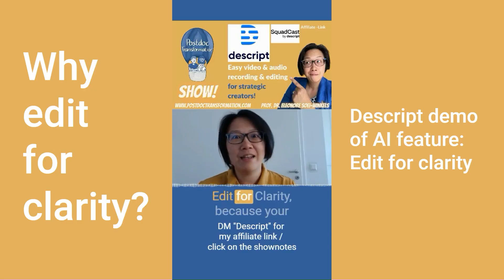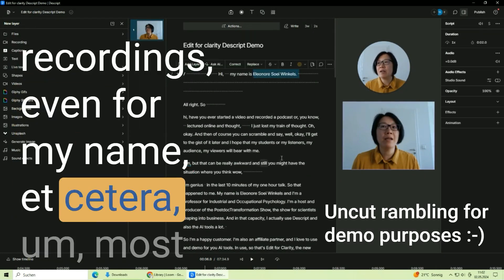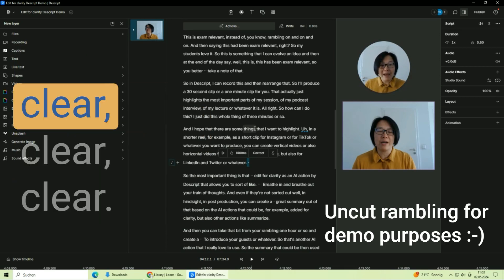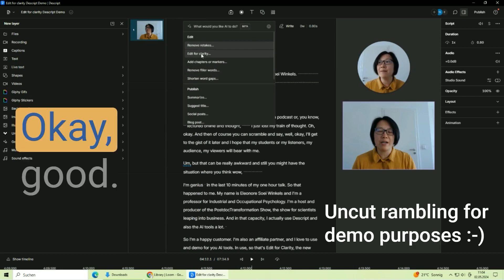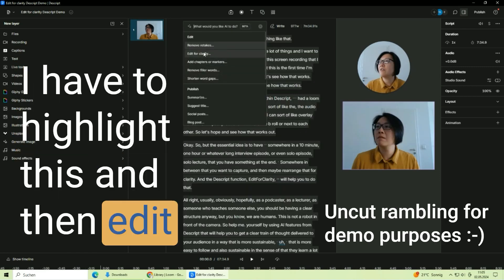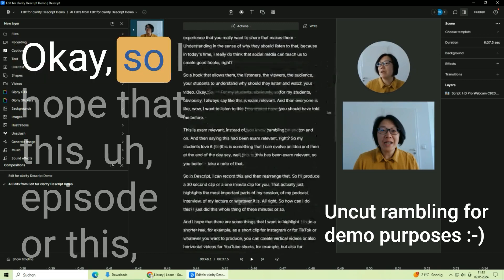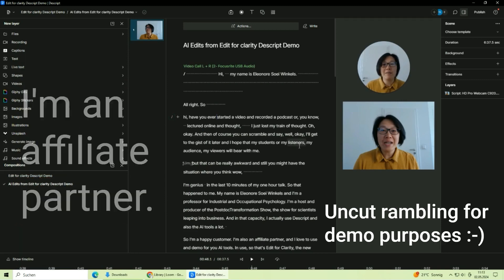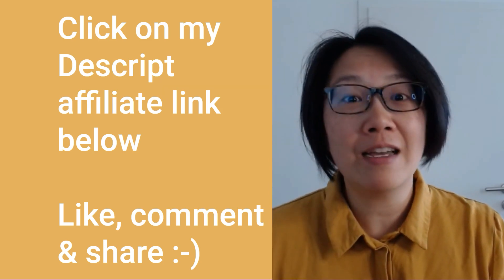Why the Descript AI feature EditForClarity will serve your audience your best video & audio!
With Descript, it's easy to EditForClarity, as your audience, your viewers, your students deserve crisp and well-cut, well-produced episodes of your wisdom in the sense of why they should listen to that.

Social media teaches us to create good hooks, so editing for clarity filters the best bits for finding great a SocialClip, i. e. an audiogram or videogram for vertical TikTok, InstagramReels and or horinzontal X, LinkedIn or YouTube videos.

I use @Descript  and @SquadCastfm a lot. And I love to demo for you.

My name is Eleonore Soei Winkels, and I'm a professor for Industrial and Occupational Psychology

I'm the host and producer of the PostdocTransformation Show, the show for scientists leaping into business In that capacity, I use Descript and the AI tools a lot